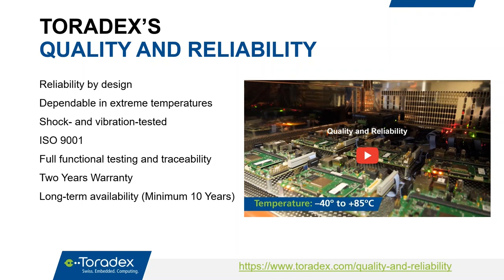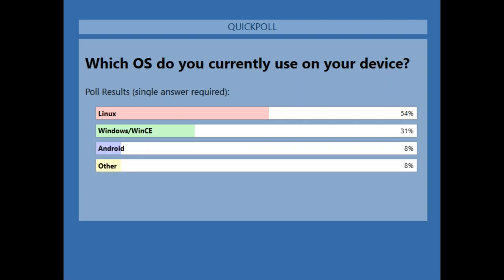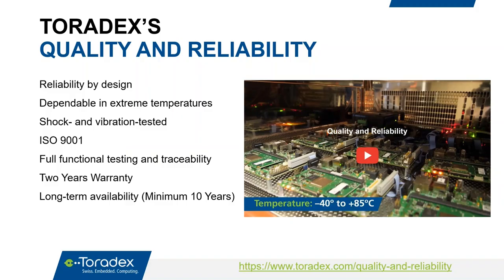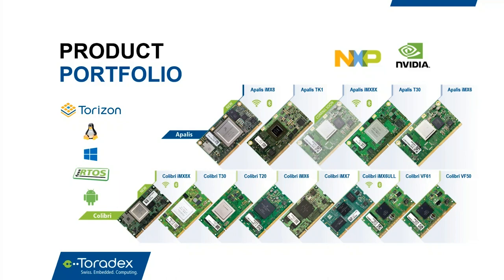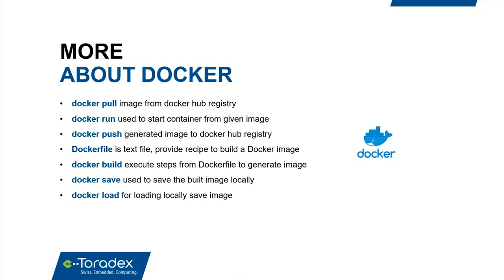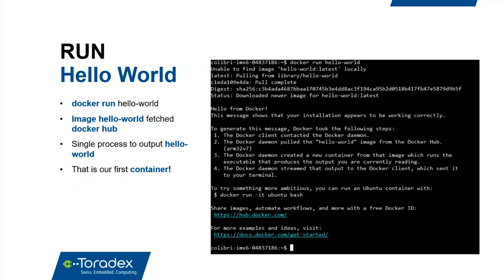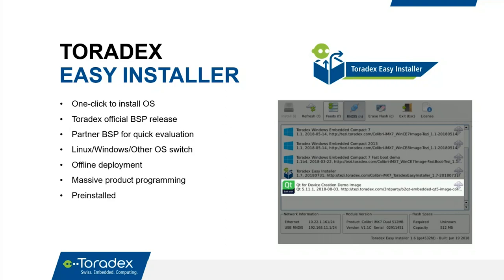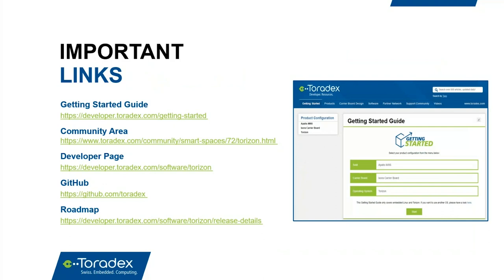Getting Started with System on Modules, and Torizon - an Industrial Linux Platform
The use of embedded Linux continues to grow day-by-day, across many different applications.

Linux is highly customizable and offers a large ecosystem. Unfortunately, the flexibility comes with a price, Linux on embedded system is often not that easy-to-use and has a steep learning curve.

In this webinar, we show you how to get started with embedded Linux and Arm®-based System on Modules, and also introduce you to Torizon - a new easy-to-use Industrial Linux Software Platform.

In this video, we also take you through setting up the hardware until your first “Hello, world!”.

Key Takeaways:
 -  System on Modules overview
 -  Hardware setup
 -  Yocto Project overview
 -  Torizon overview
 -  Understanding the development flow with Torizon
 -  Understanding Docker container
 -  Writing Hello, world with Torizon
 -  Updating process (Toradex Easy Installer)

00:01:27 Introduction to Toradex
00:06:57 Agenda
00:21:01 Torizon Overview
00:36:53 Running Hello_world! application
00:44:26 Q&A